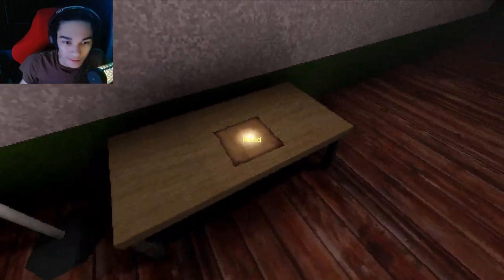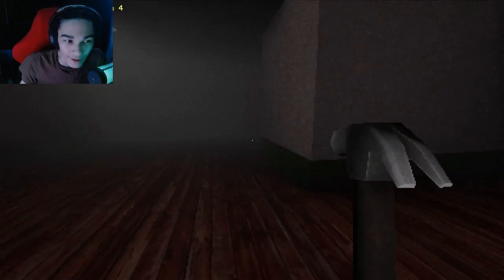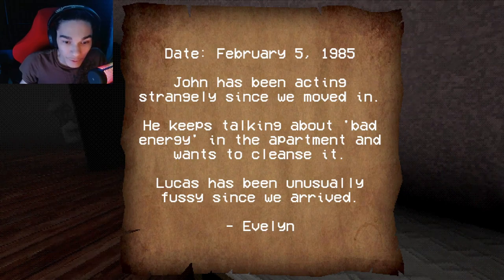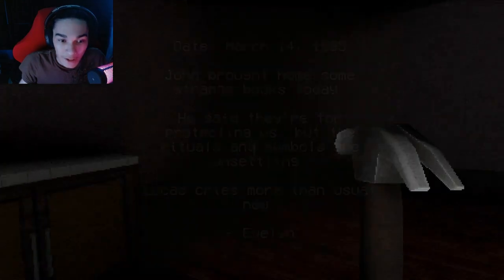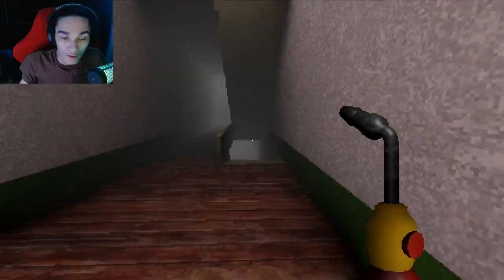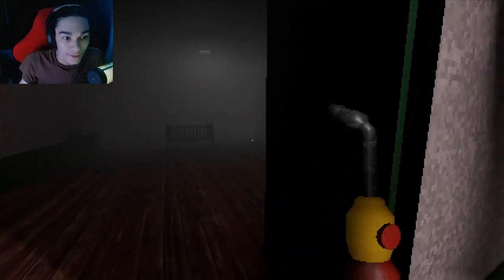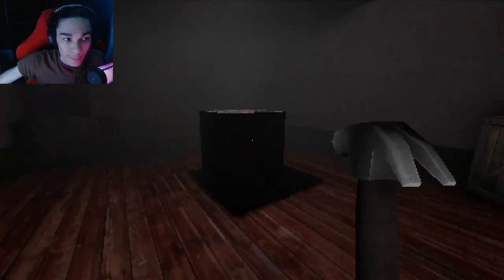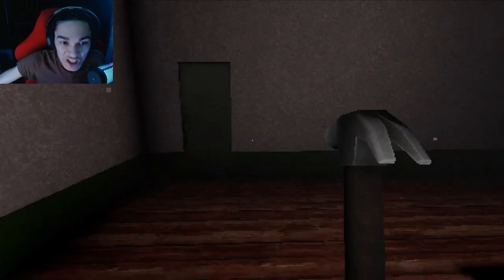HUNTED BY THE CURSED BABY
Hello everybody, TheRepublicGamer here and in todays video i will be playing a horror game called Cursed Baby. I was doing a maintenance job in an apartment, but i wasn't alone here... Anyways enjoy the video

Today if you haven't yet and or if your new and interested to the channel...
➤LIKE! the video for more videos like this...

Horror Outro ➤ Milky Ways Redux and Haunted shirk (Trimmed & Remix/Mashup)
Regular Outro ➤ Accordion Dramatic music and Crazy la paint 2.5 (Mash up mix music)